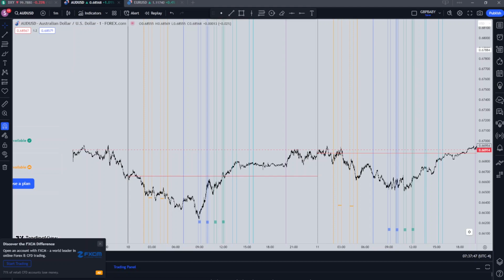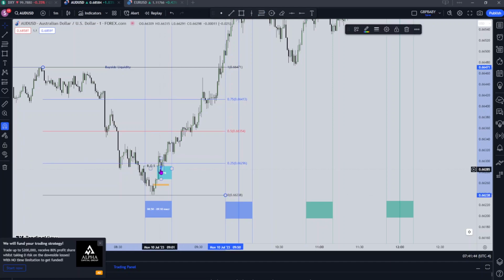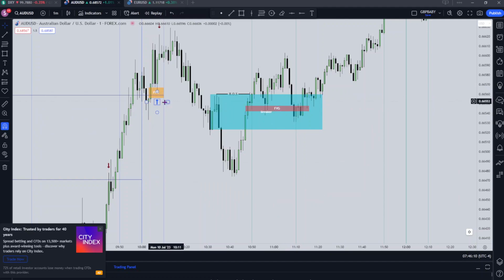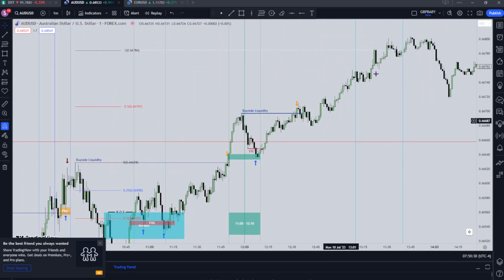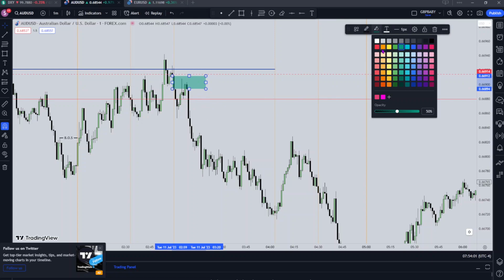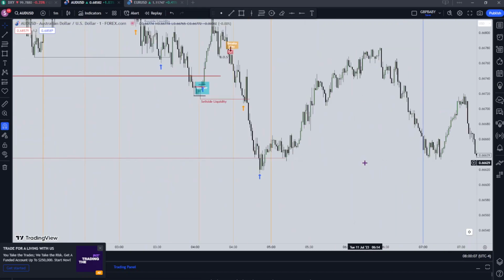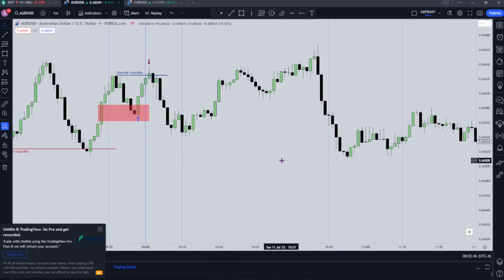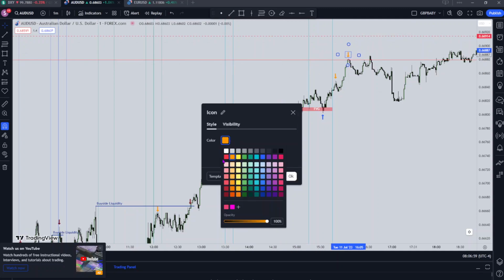FOREX | Macros | Backtesting EP. 15 | Advanced ICT Concepts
This will come in handy to a lot of people who want to understand how to trade macors. I will also have a video out explaining exactly what my understanding of a macro is.